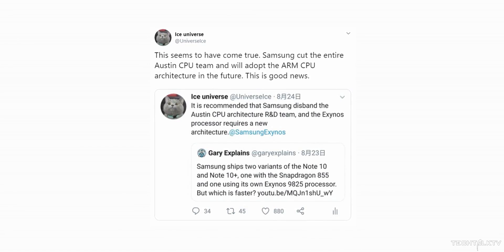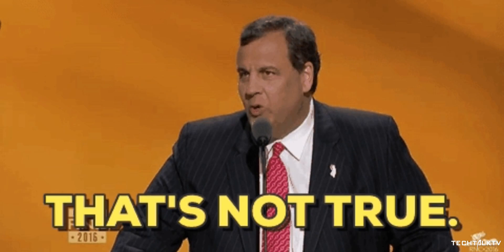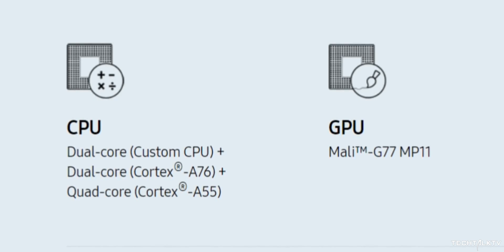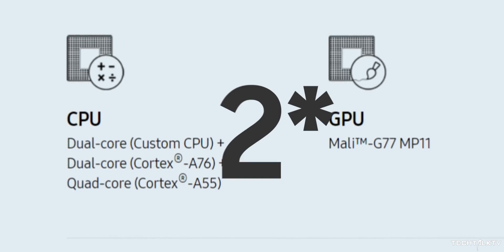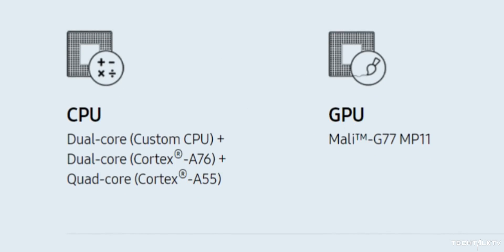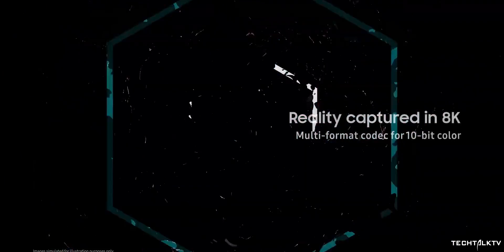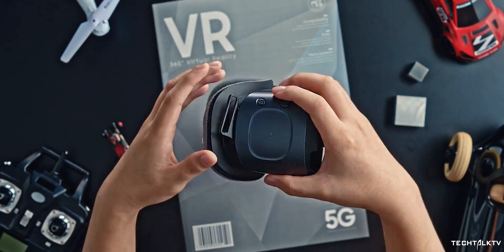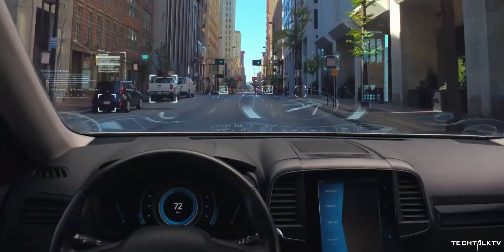Samsung Galaxy S11 - OH YES!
Samsung Galaxy S11 will have the Exynos 990 and Snapdragon 865 SoC. Today Samsung made the Exynos 990 official which gives out some key specifications of the Galaxy S11 and Galaxy S11 Plus . Samsung will launch the Galaxy S11 in February next year.